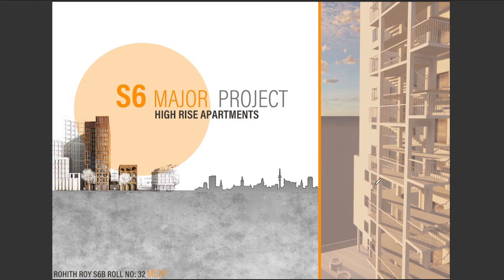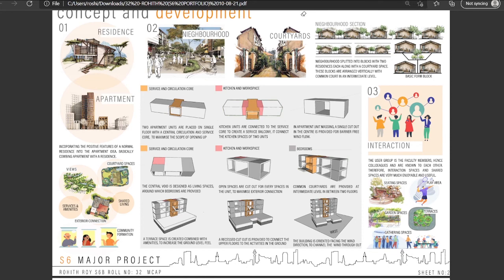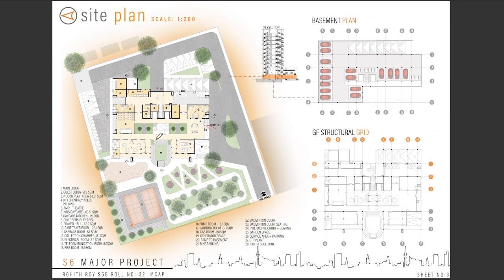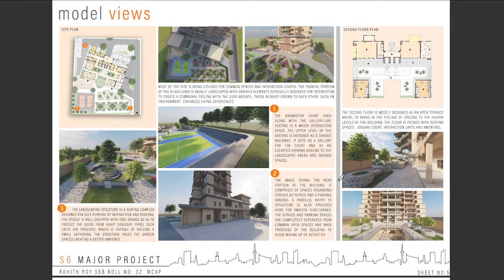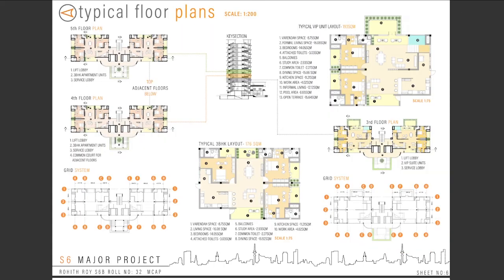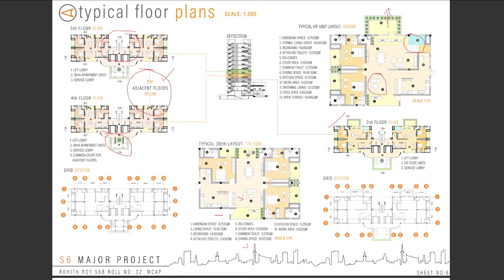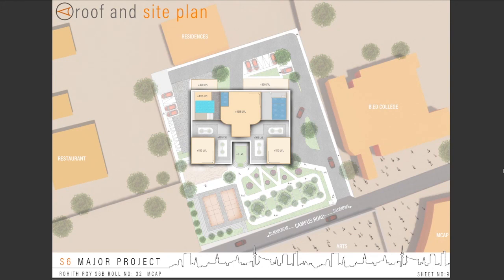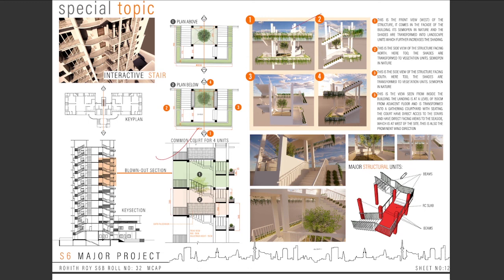32 ROHITH ROY S6 B 2018 BATCH MCAP